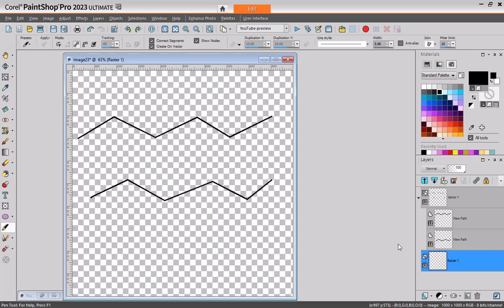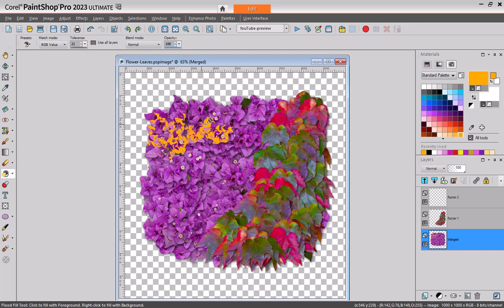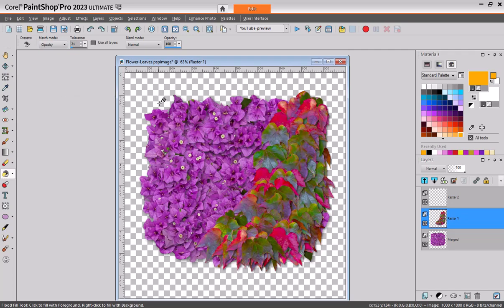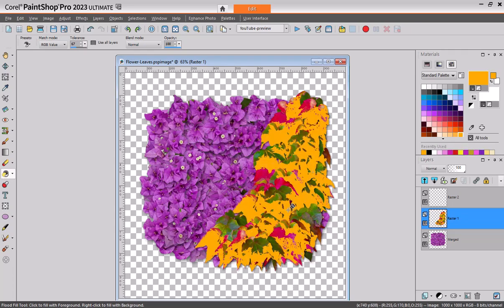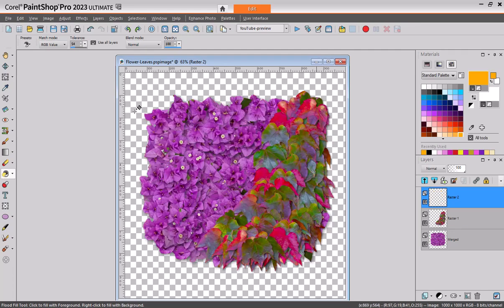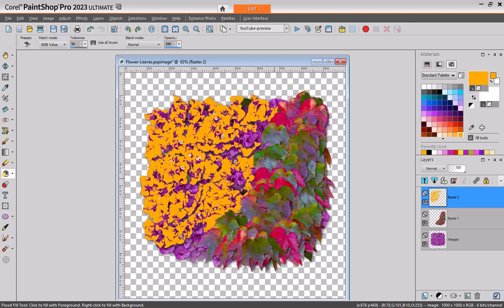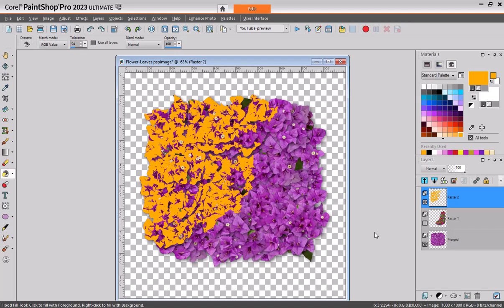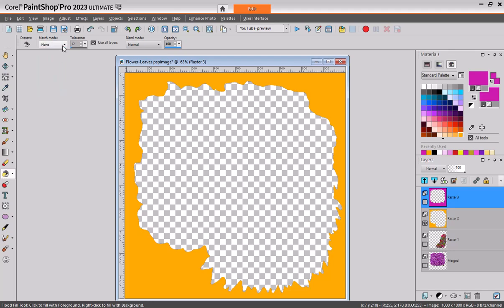Why the Fill Tool Isn't Working in PaintShop Pro (and How to Fix It)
Is your Fill tool in PaintShop Pro not working the way you expect? In this video, we explain how the "Match Mode" and "Use All Layers" settings affect the Flood Fill tool, and why you might not get the result you want if these options are set incorrectly.

Learn how to properly control the Fill tool, when to use "Use All Layers," and how tolerance levels can change your fills. Great for beginners and users wanting more reliable results in PaintShop Pro!

This segment is extracted from one of our monthly Q&A sessions.
For a written article about this topic, check this blog post